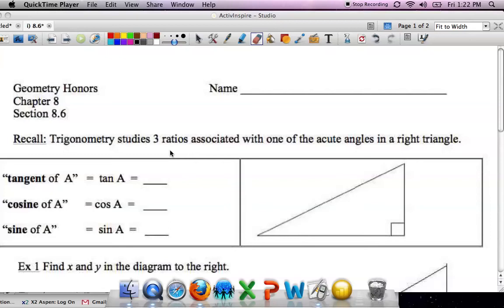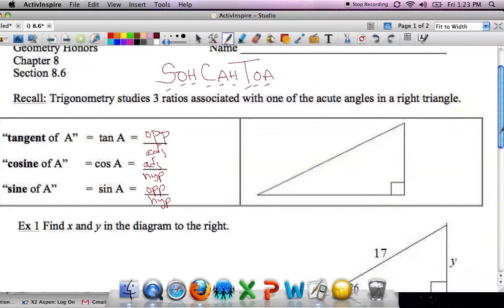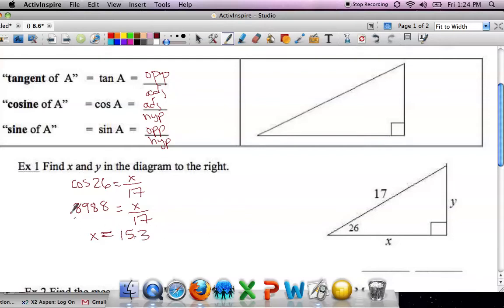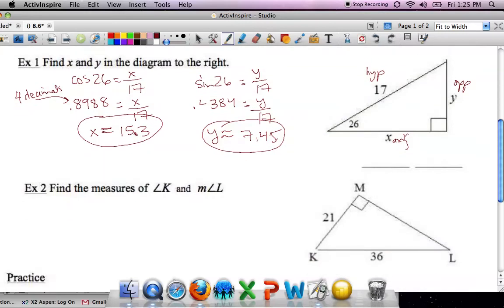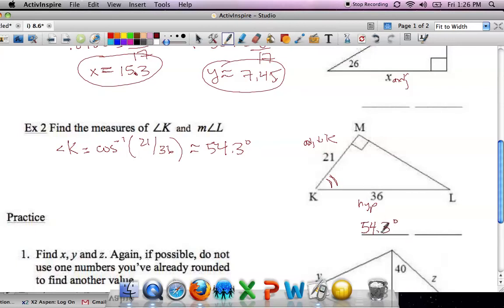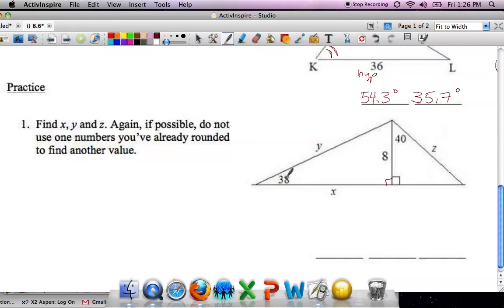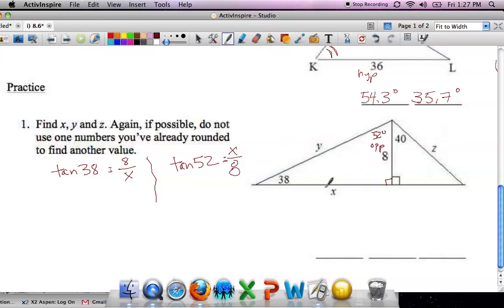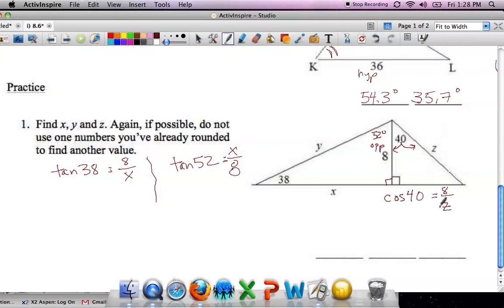8 6 More on Trig Ratios